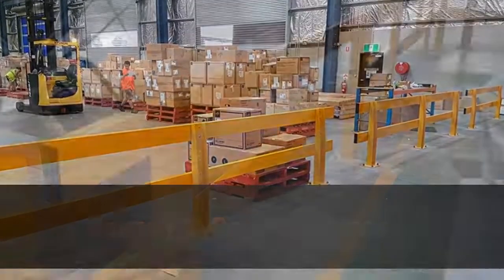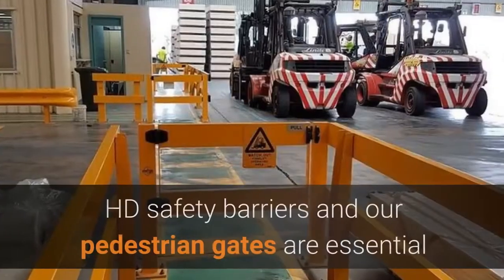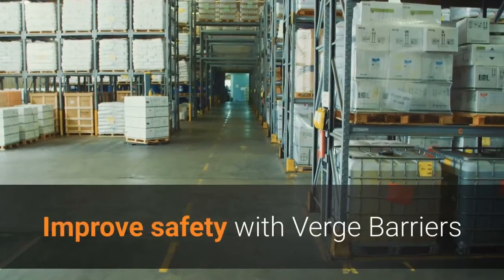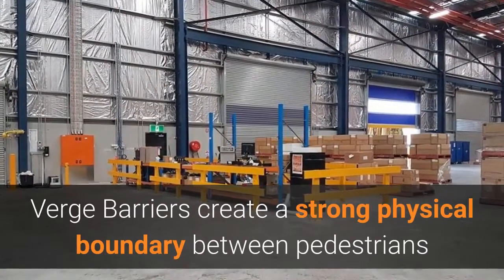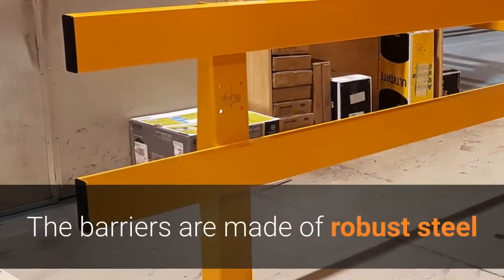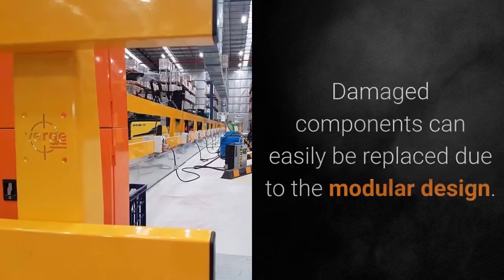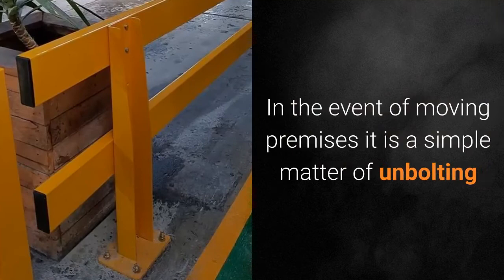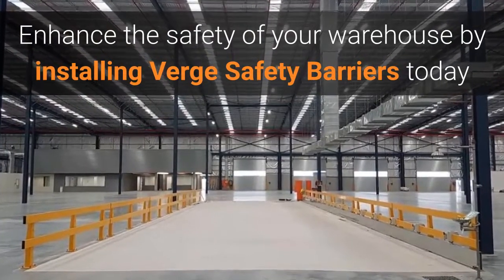Safety Barriers Sydney - Verge HD Barriers Sydney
Verge HD Barriers Sydney

Verge HD Safety Barrier is a heavy duty modular barrier system designed to safely segregate between vehicle traffic and pedestrian walkways.

HD safety barriers and our pedestrian gates are essential in areas where there is a mix of Forklifts and people.

Improve safety with Verge Barriers

Verge is a unique barrier solution providing a safe segregation of vehicles and people.

Verge Barriers create a strong physical boundary between pedestrians and moving equipment such as forklifts, toe tugs and other vehicles used inside industrial warehouses and facilities.

The barriers are made of robust steel that will withstand the impact of a forklift driving into the barrier; without the barrier falling over. Damaged components can easily be replaced due to the modular design.

The ease of relocating the Verge safety barrier makes it a life time investment.

In the event of moving premises it is a simple matter of unbolting and re-erecting in the new location.

Enhance the safety of your warehouse by installing Verge Safety Barriers today

forklift barriers

warehouse walkway barriers

safety barriers australia

truck safety barriers

barrier safety

loading dock barriers

warehouse safety barriers melbourne

verge bollards